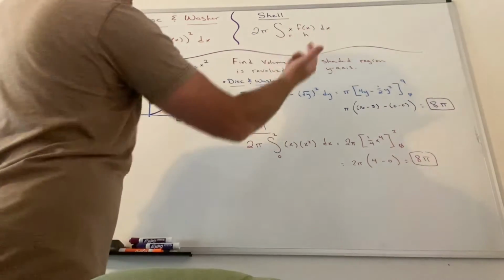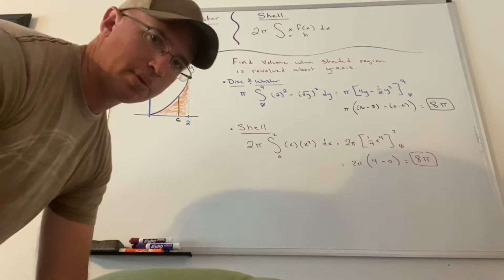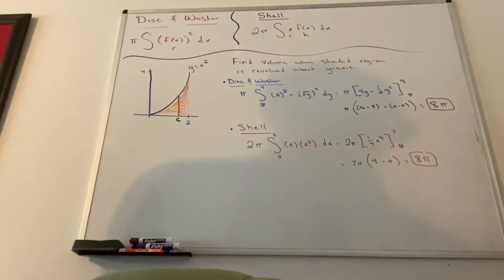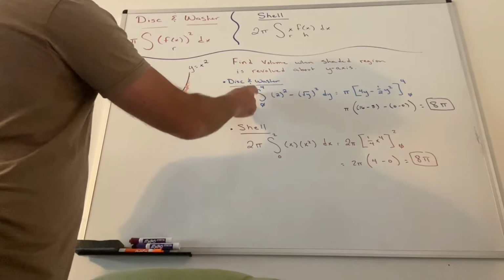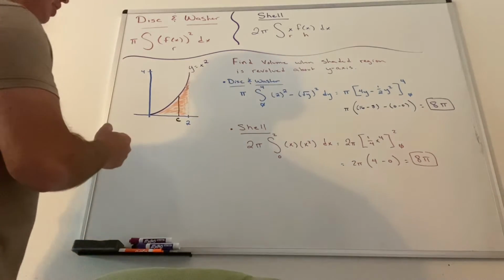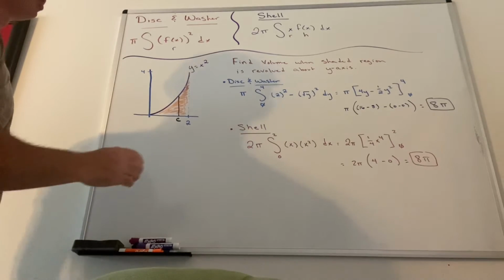Disc & Washer vs Shell